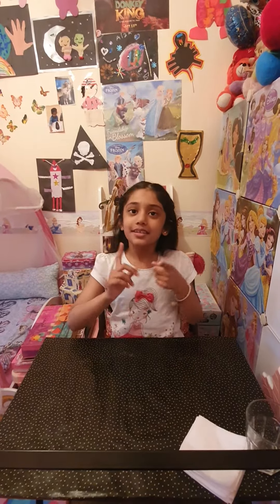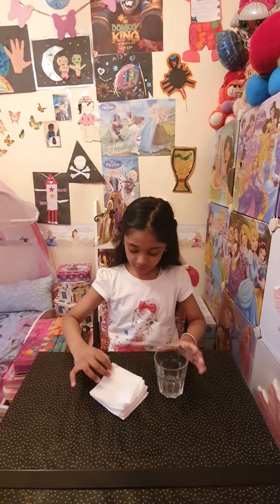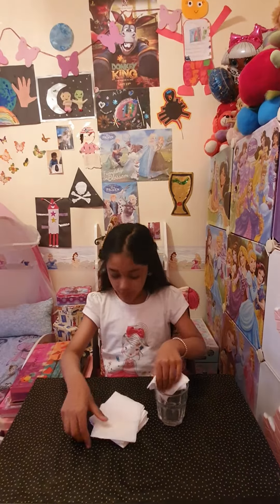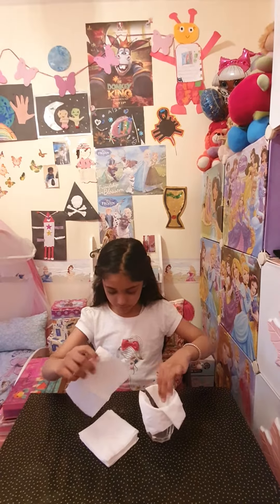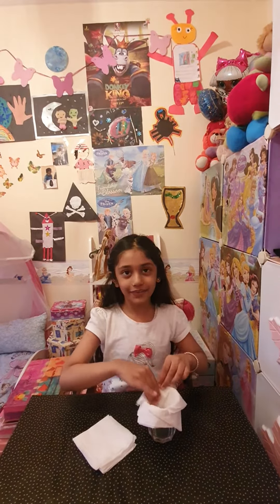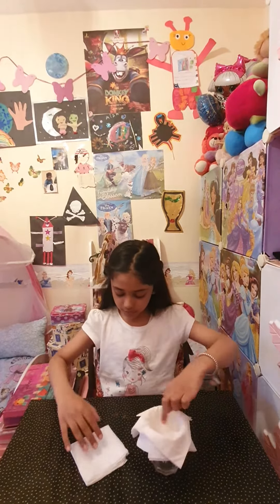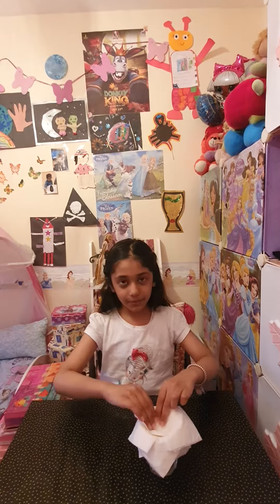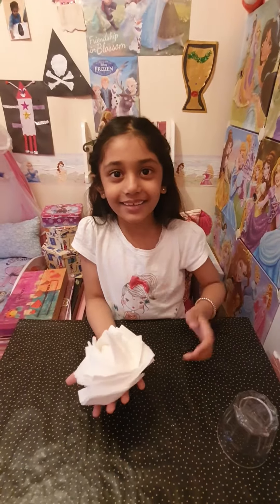How to make tissuepaper flowers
Besutiful tissuepaper flowers u can use any colour or two colours together
Hope u like its a good  creative  activity for quarantine.  Hope u like it